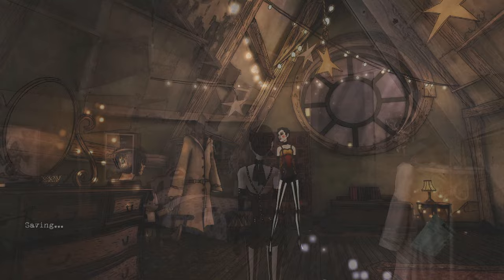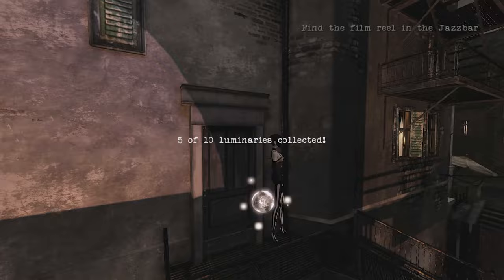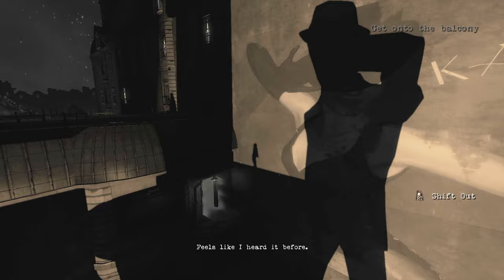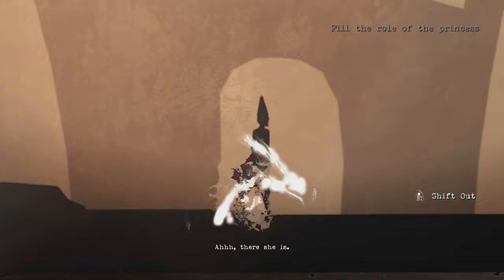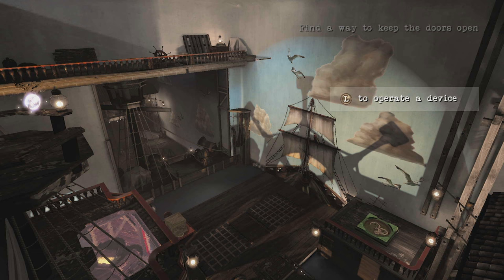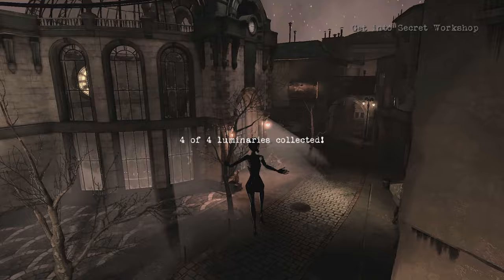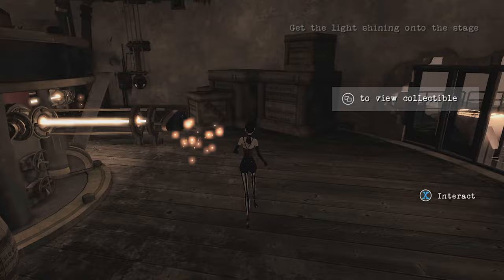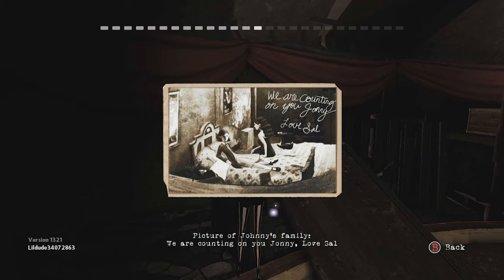Contrast - New GamePass Game | Full Walkthrough | 1000GS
Welcome to contrast. In this video, I will show you how to get all 22 achievements for this game.
Hope you enjoy the video! Timeline down below!

▼▼▼▼▼TIMELINE ▼▼▼▼▼

00:00 Intro
00:24 Act I: A New Dimension, Illuminated Achievements (Collectible 1,2,3)
02:31 Act I: Not That Kind Of Game! Achievement
02:42 Act I: To The Heroes Among Us Achievement
03:19 Act I: Room 529 Achievement (Collectible 4,5,6,7)
06:50 Act I: Now That’s Thinking With Shadows, My God, It’s Full Of Stars! Achievements (Collectible 8)
07:56 Act I: Punching Bag (Collectible 9)
09:08 Act I: You Broke My Finger!, A Carousel Of Broken Dreams Achievements (Collectible 10 – Streets Sweeper Achievement)
12:50 Act II: The Family Life Achievement (Collectible 11)
13:12 Act II: This Circus Is A Disaster Achievement (Collectibles 12,13,14)
17:39 Act II: The Cyclops’ Bottle Achievement
17:49 Act II: Just Like Harry Achievement
19:03 Act II (Collectible 15)
25:53 Act II: No Backpack Bird Needed Achievement
26:11 Act II: Handy Person Achievement (Collectible 16 – GroundsKeeper Achievement)
29:12 Act III: How’d you get in Achievement (Collectible 22,26,19)
33:36 Act III: Let There Be Light, FIN Achievements (Collectibles 20, 21,18,23, 24, 25, 18 – BookKeeper Achievement)
40:58 Streets Sweepers Achievement
42:06 GroundsKeeper Achievement
42:51 BookKeeper Achievement

Game description:
Contrast is a puzzle/platform game where you can move between a fantastic 3D world and a mysterious shadowy universe in 2D in the blink of an eye. Delve into a dreamlike and surreal 1920s world, inspired by the performance art world of vaudeville and film noir, and cradled by a smooth and sultry jazz ambiance.

Gaming Rig: Xbox Series X console w/ Xbox Series X Controller
Editor: Adobe Premiere Pro
Voice Recording: Trust GXT252 Emita Plus w/Audacity